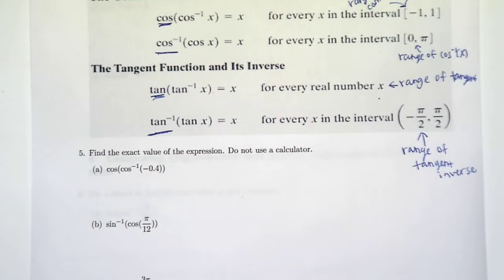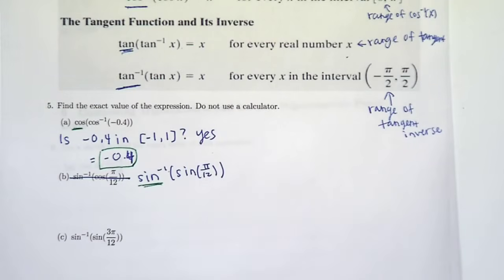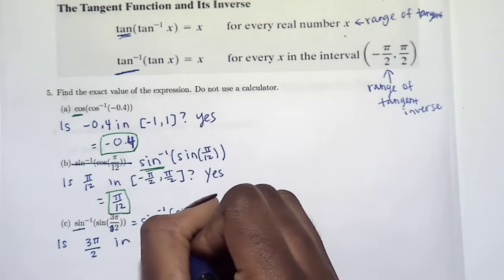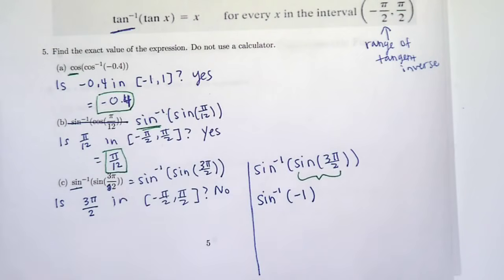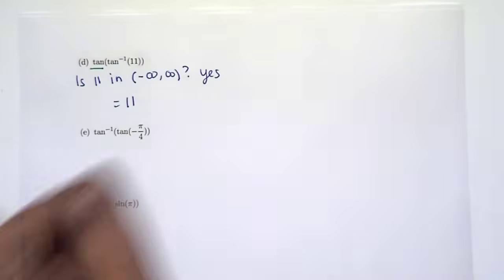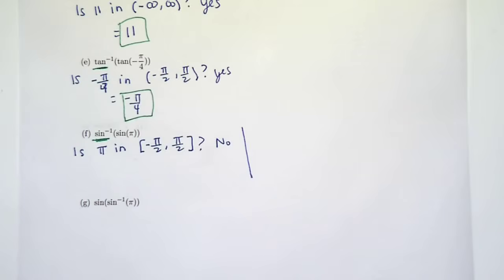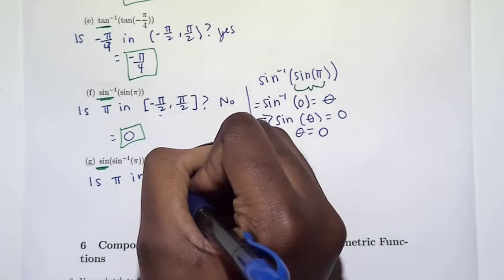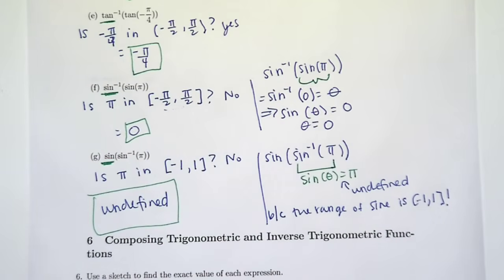4.7 part 5 - Inverse Trig Functions